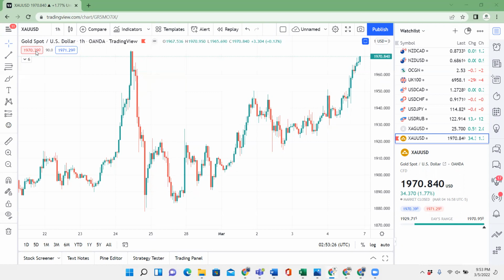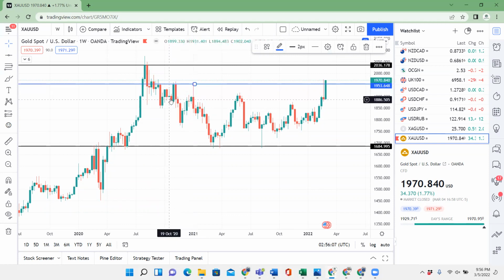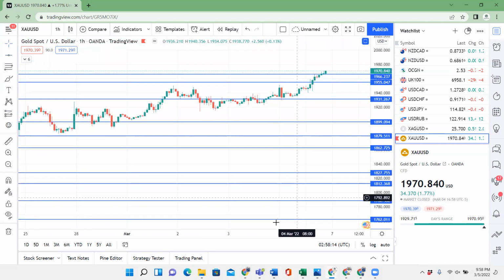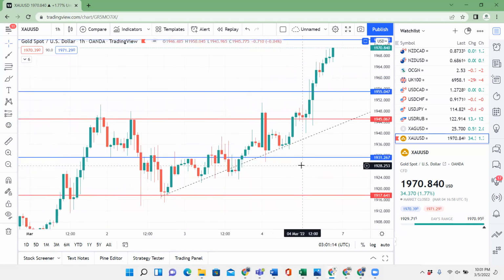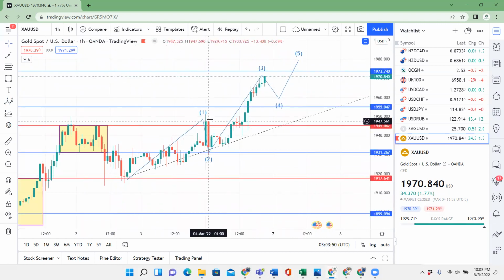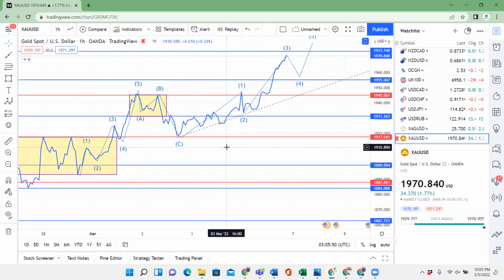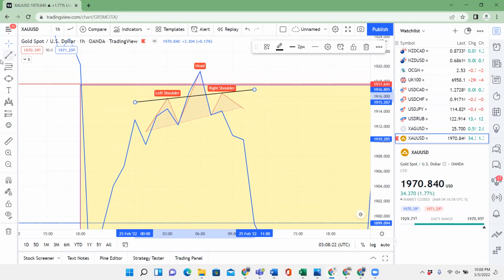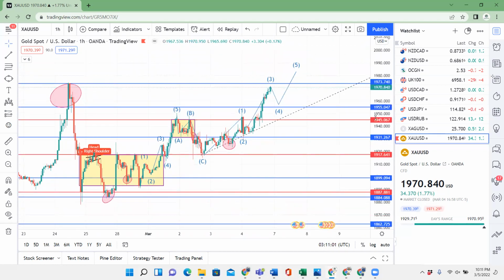How to Markup Charts on Trading View- "Like Professionals Do" (Beginner Friendly)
This video is your "one-stop-shop" for everything you need to know about the Tradingview charting platform.  Tradingview has been a huge tool for traders all over the world for the last few years, and it keeps getting better.  In this video, I explain the basics of tradingview... everything from how to use a simple trendline tool, to how to measure distance and time.

MAKE THE MARKET MAKE SENSE TO YOU!!!

For More Daily Trading Tips, Secrets & Strategies

Don't Forget to Try Our 60 Day Course ⭐️

For Signals, Current Market Analysis with Up to Date Info...

Live Trading Available!
Make the Moves WE ARE MAKING!
LET MAKE MONEY TOGETHER!!!